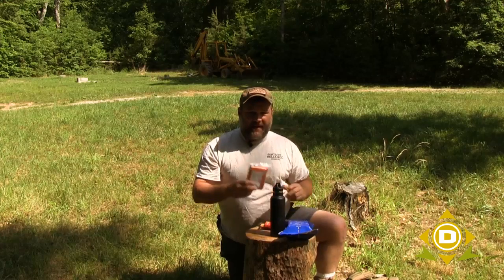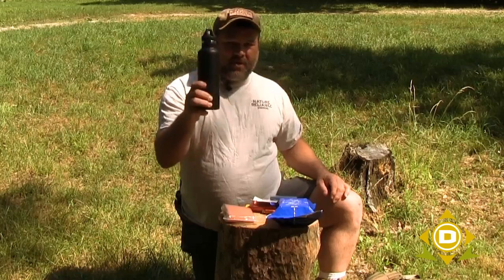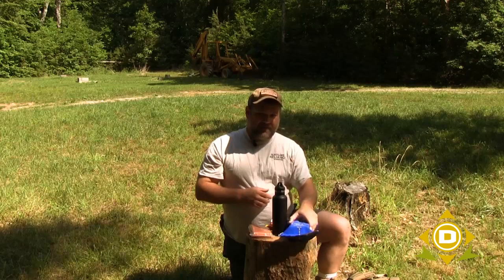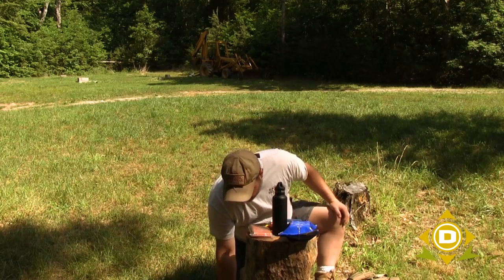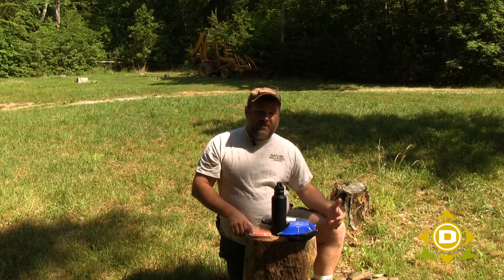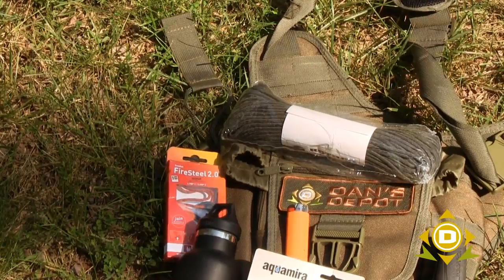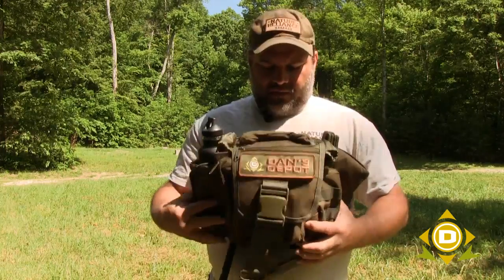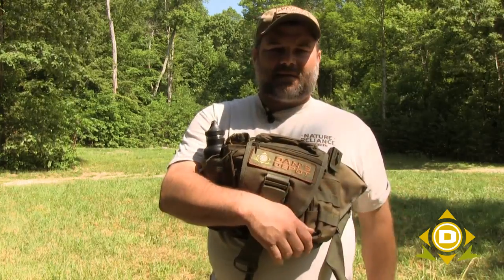Ozark Survival Kit